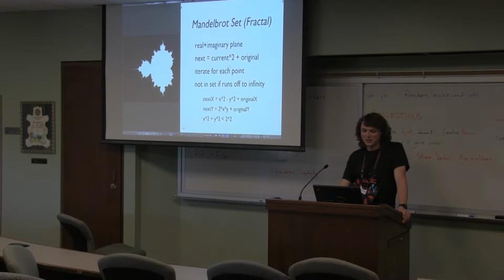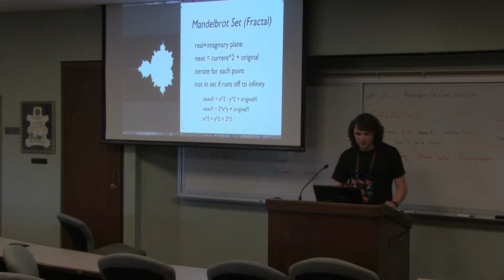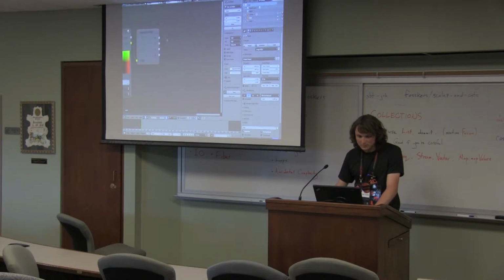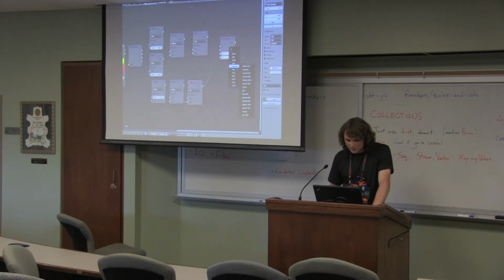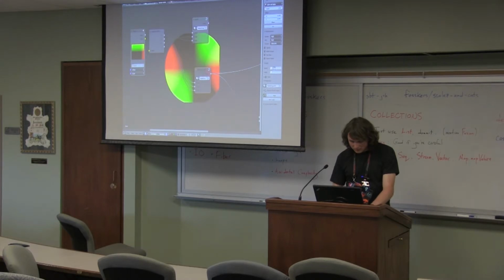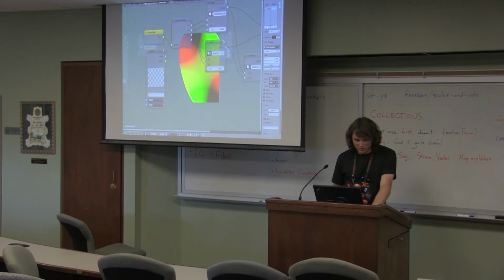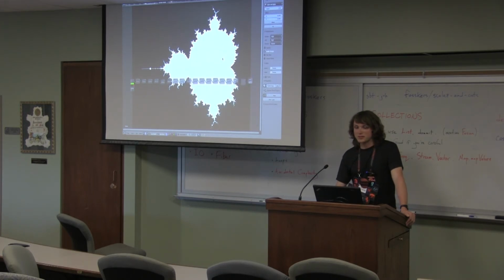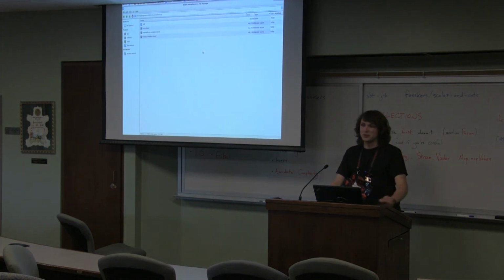Alex Von Hoene - Computation in Graphics Applications - λC 2018